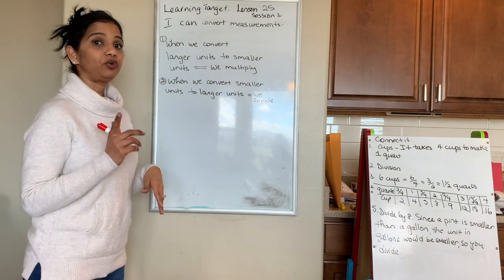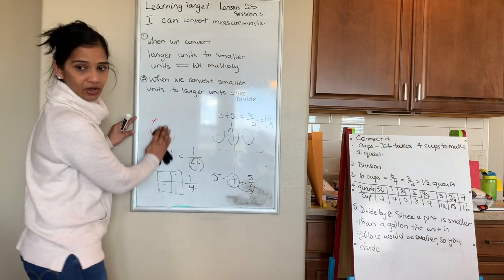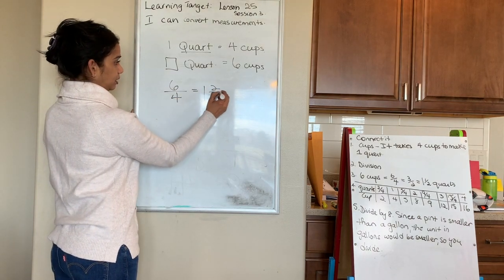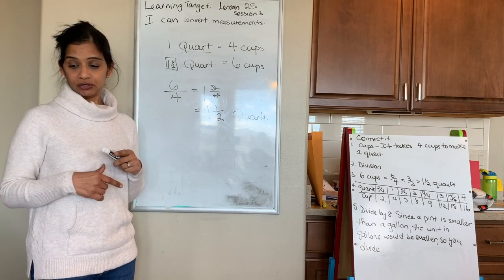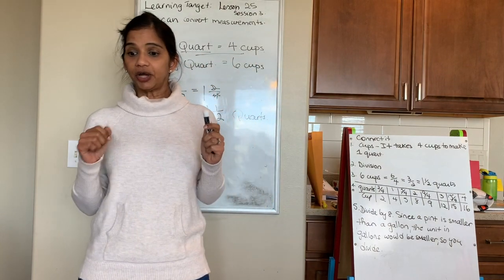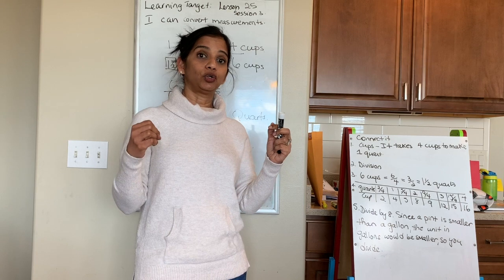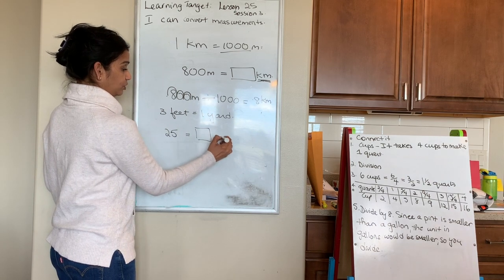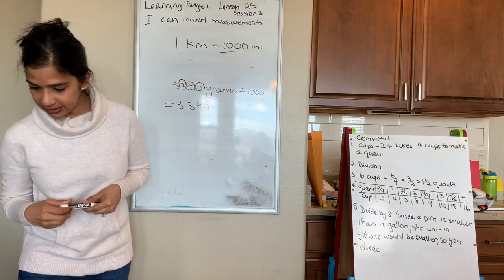Lesson 25 Session 3 Mrs. Mathews 5th Grade Math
Hope this helps!! Comment on this or on google classroom if you have any questions.